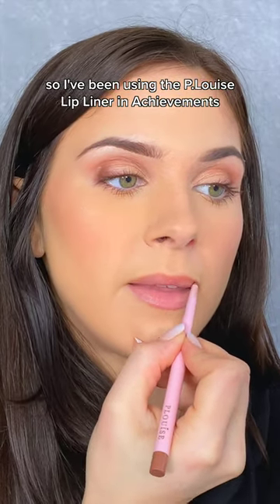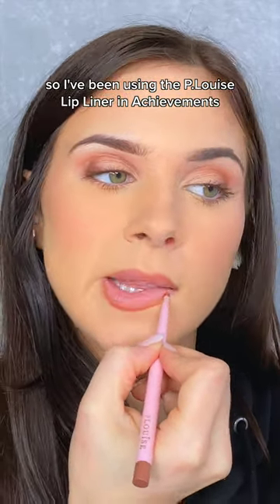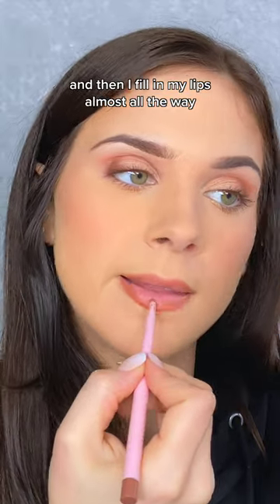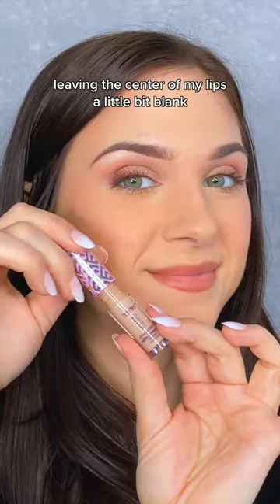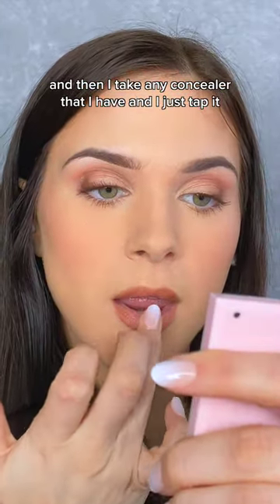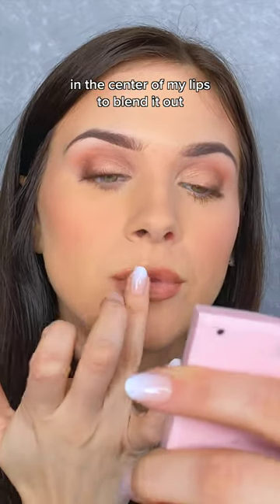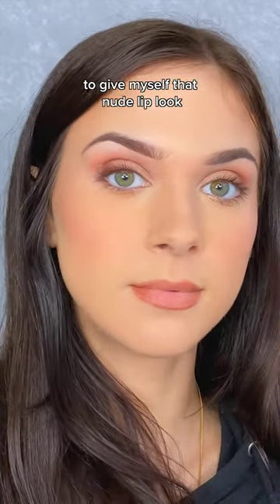MY NEW FAVORITE NUDE LIP COMO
I'm always switching up my lip combo but this has been my recent favorite!